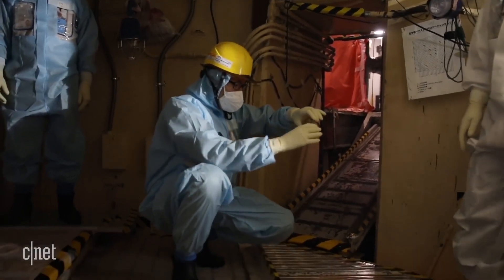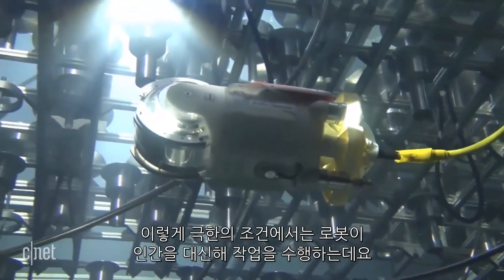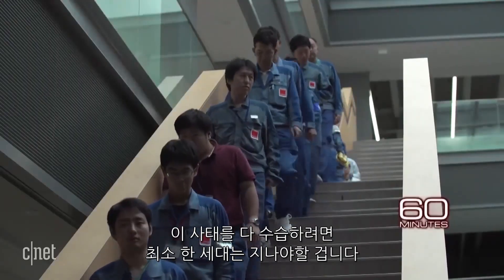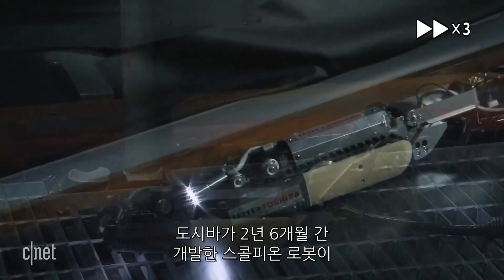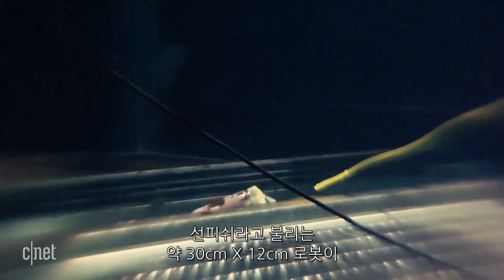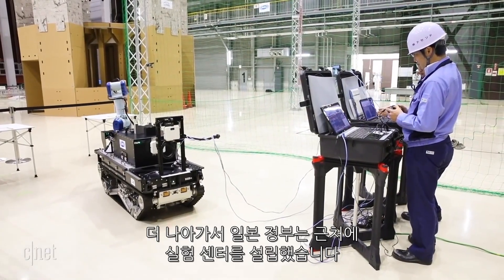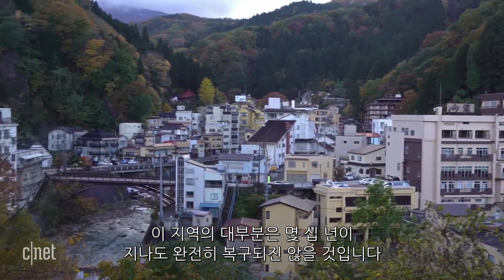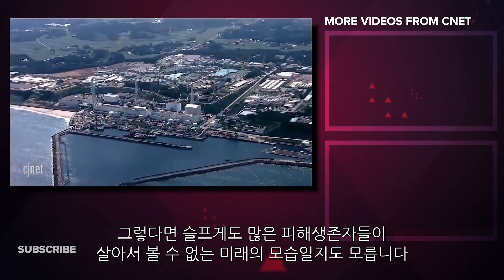일본 후쿠시마 원전 복구 현장, 직접 찾은 씨넷 탐사팀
도쿄전력(TEPCO)은 2016년부터 도시바에서 개발한 자율로봇을 이용해 후쿠시마 원전 사고현장 탐사를 진행했다.

최초 투입된 로봇, ‘스콜피온’ 은 원래 10시간 동안 임무를 수행할 계획이었지만 방사능에 녹아내린 금속으로 인해 2시간 만에 전복되었다. 이후 수중 탐사까지 가능한 로봇과 수정버전의 로봇을 몇 차례 더 투입해 사진과 영상을 확보할 수 있었지만 아직도 장시간 탐사는 어려운 상황이다.

일본 정부는 발전소 근처에 실험센터를 설립하고 가상 시뮬레이션과 로봇 실험을 진행해 지속적을 복구작업을 준비하고 있다.

씨넷닷컴은 사고 후 8년이 지난 후쿠시마 원전을 직접 방문해 탐사 로봇팀 만났다.